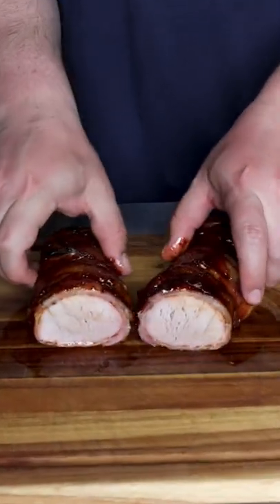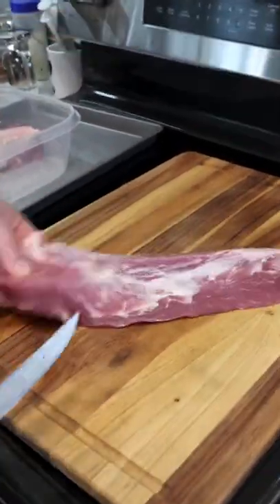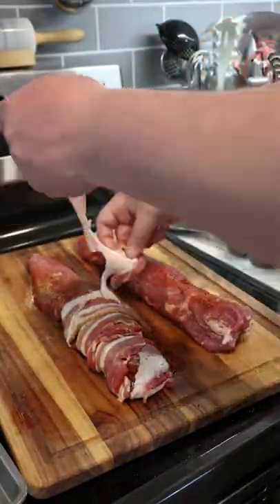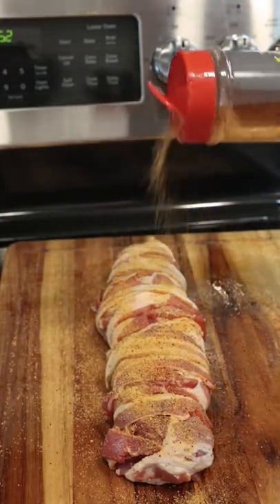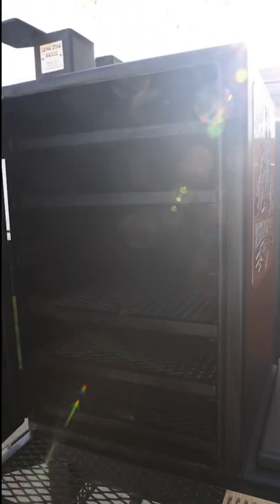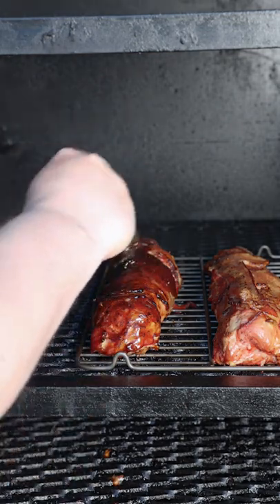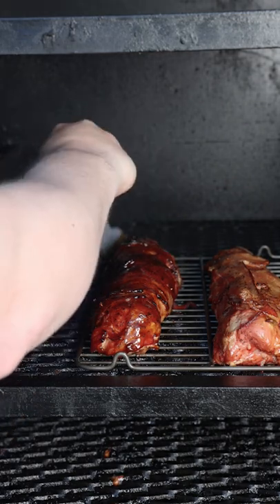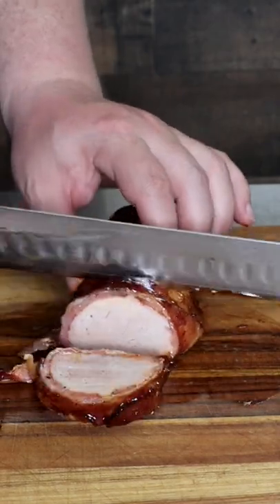BBQ Bacon Wrapped Pork Tenderloin